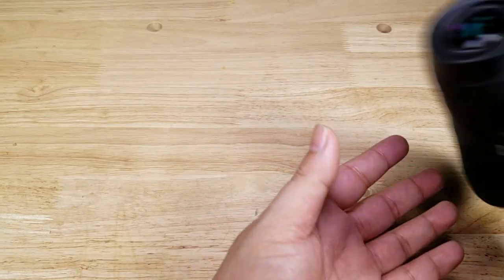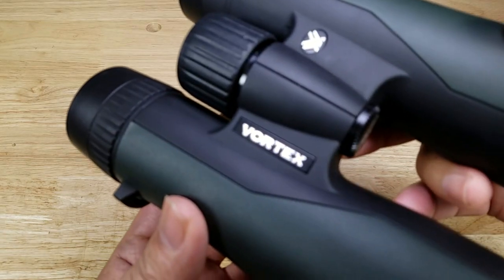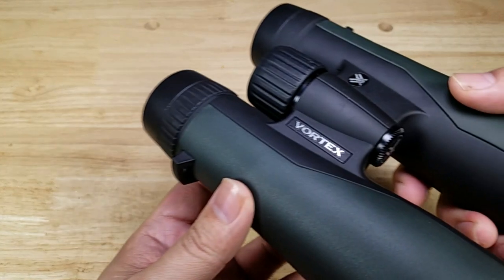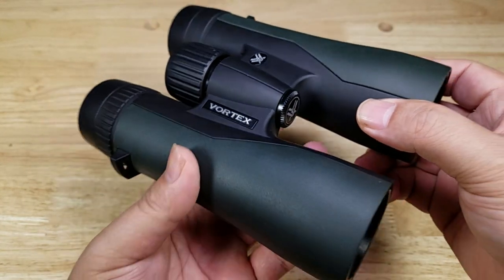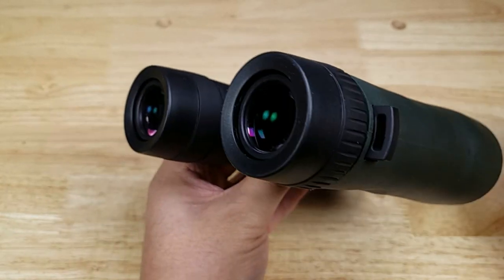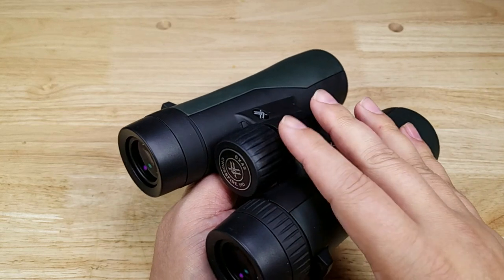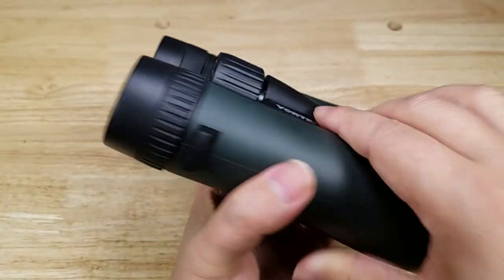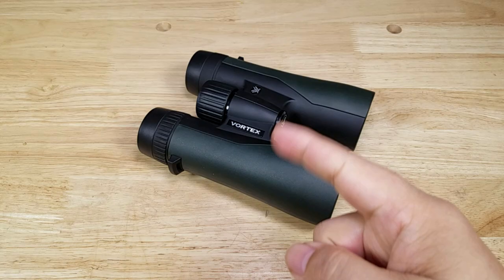3 TOP REASONS WHY THE VORTEX CROSSFIRE HD BINOCULARS ARE THE BEST BUDGET BUY REVIEW